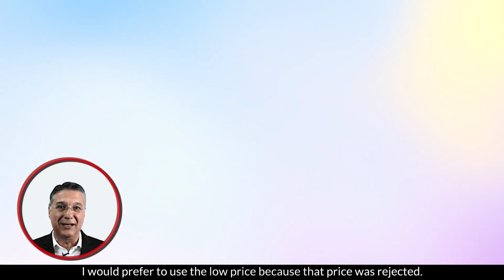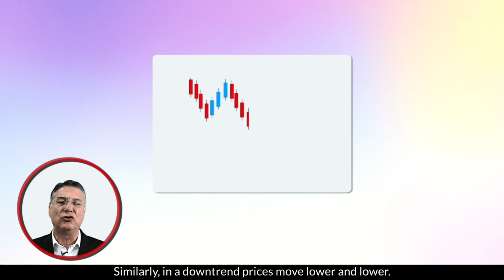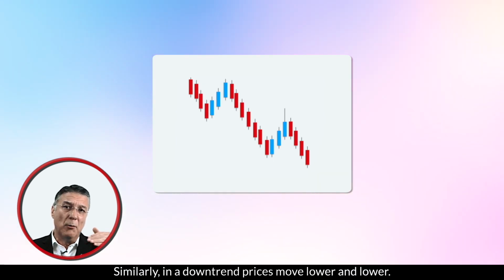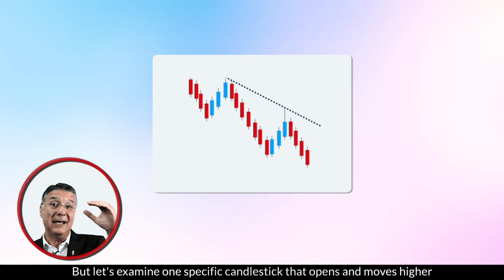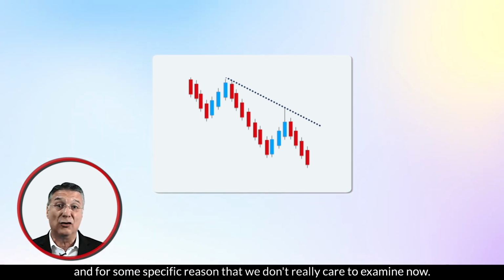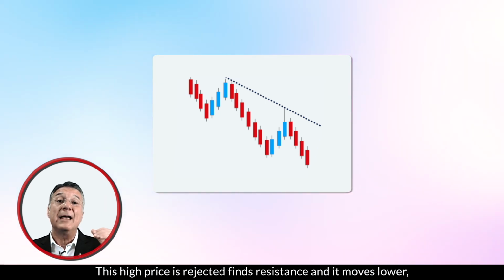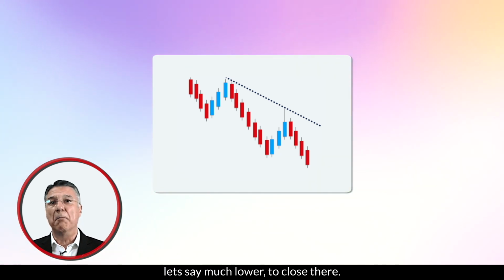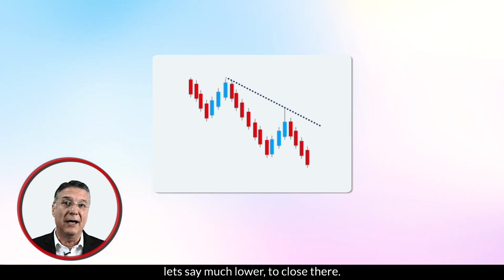Which is the Best Price to Use?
A common dilemma that many traders face, especially beginners, is which price is more important to use when drawing a trendline?
Is the close price the most important price,
or should we use the low price for an uptrend line and the high price for a downtrend line?
Well, for the close price advocates, I will confess that Charles Dow himself considered the close price as the most important price.
Please remember that Charles Dow lived in the 19 century when computers and automation were science fiction. Traders used to record prices on a piece of paper every day.
Nowadays, things are pretty different. Thanks to the advancements in technology, computers allow viewing prices in many ways and timeframes.
Additionally, all trading platforms provide not only the close price but also the open, high, and low price.
So, if prices decline to a lower level and then bounce off and close higher, what does it mean to us as traders?
My interpretation is that the market rejected the lower level for some reason, and prices moved and closed higher.
Or put differently, prices found support at the lower level and bounced up.
So, in this case, I would prefer to use the low price instead.
Similarly, if prices rise and then subsequently decline to close lower, what does it mean?

It simply means that high prices were rejected by the market as they found resistance.
And this is enough for me to use the high price instead of the close.